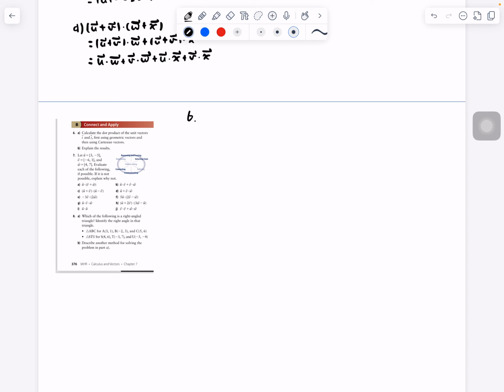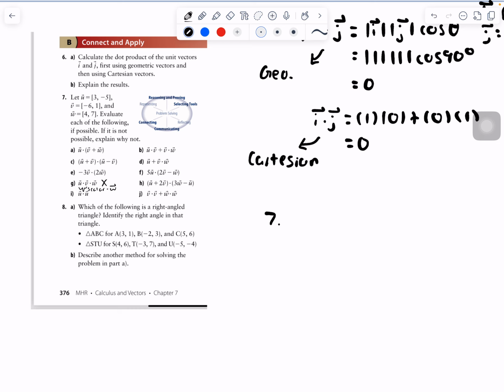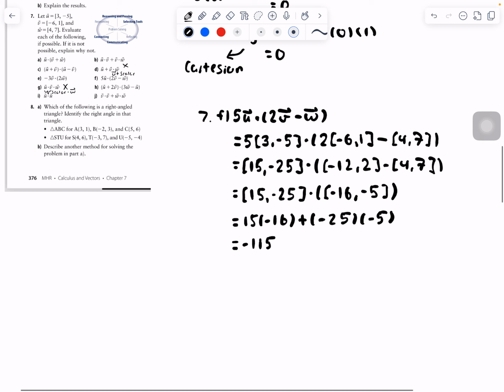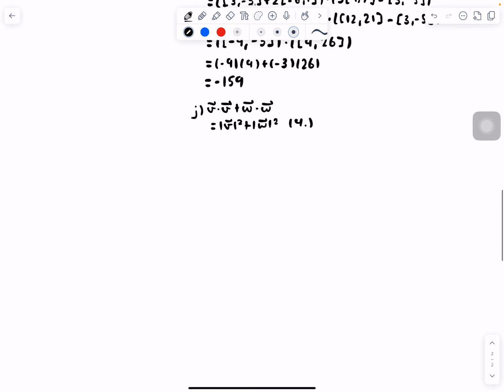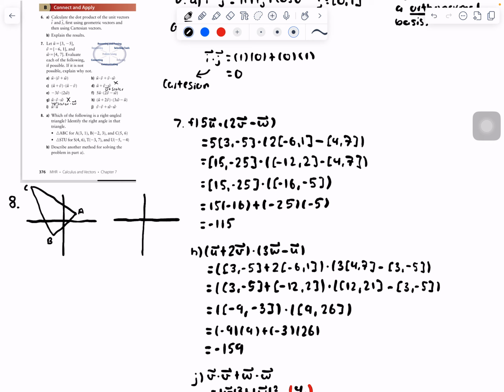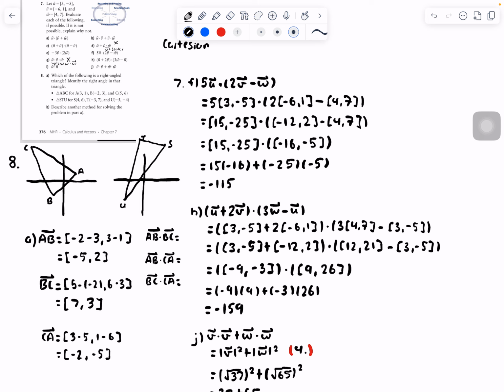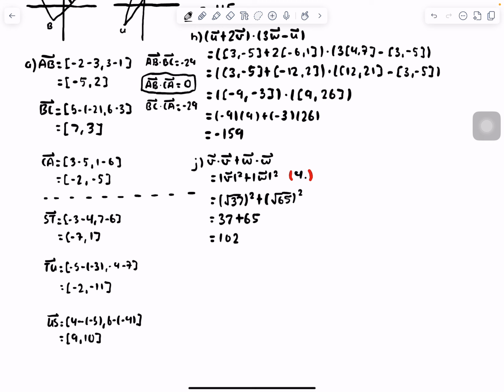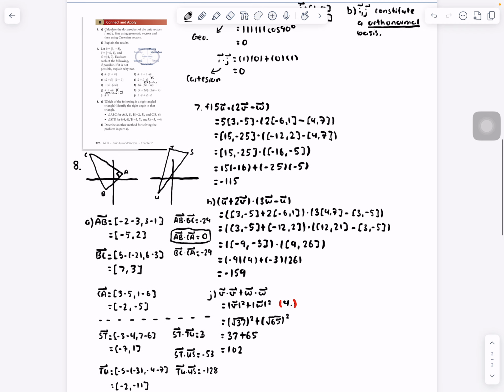7.2 Part 2